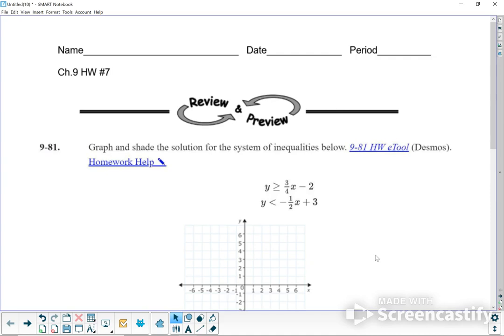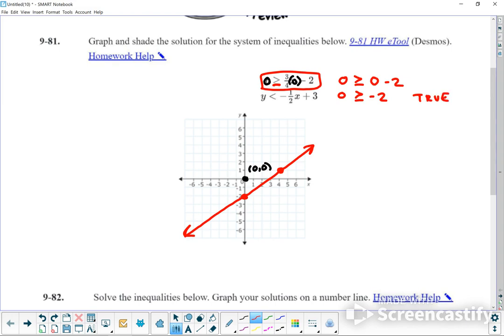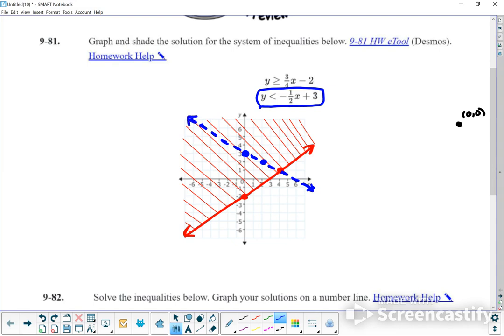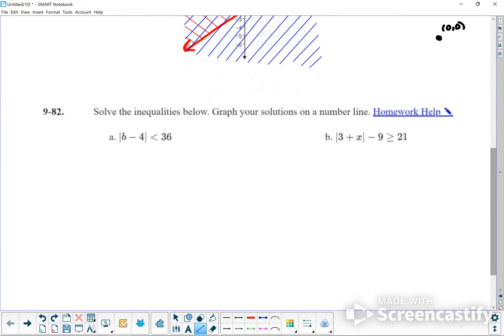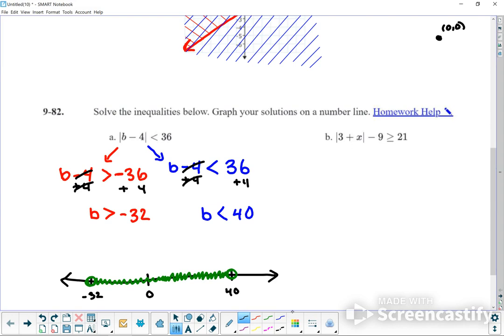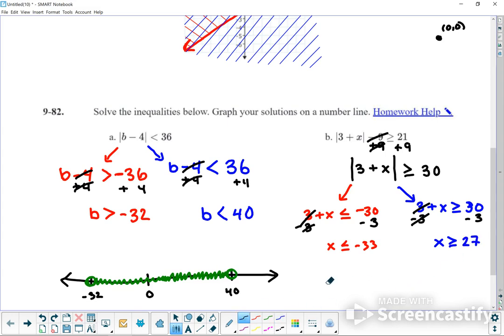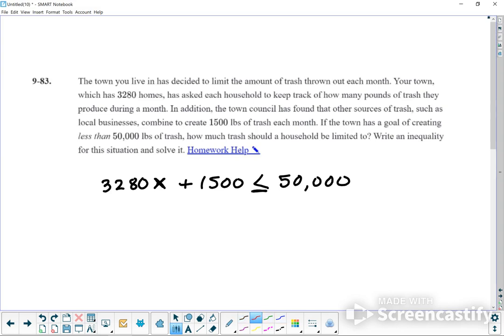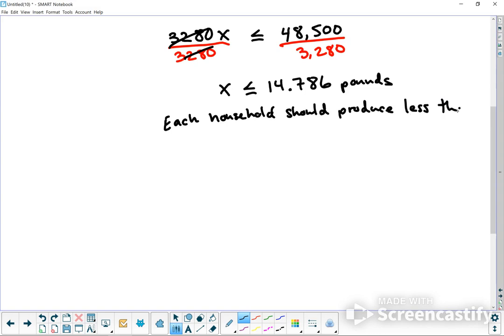Ch.9 HW #7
CPM homework
-Graphing a system of linear inequalities
-Solving absolute value inequalities
-Solving a word problem with a one-variable inequality